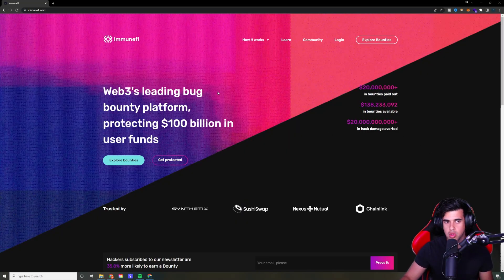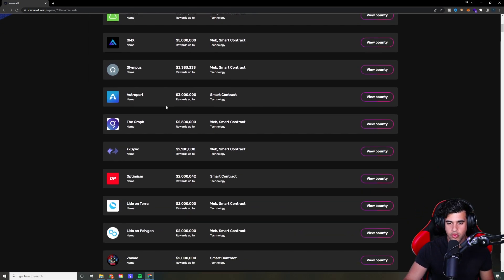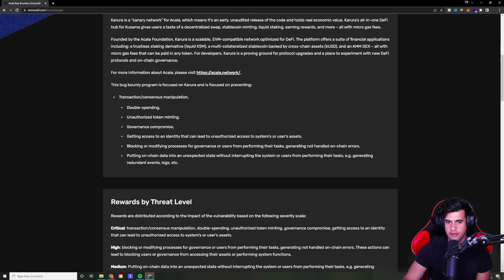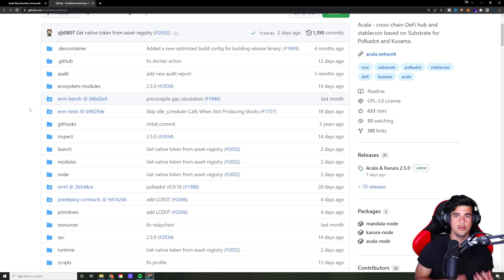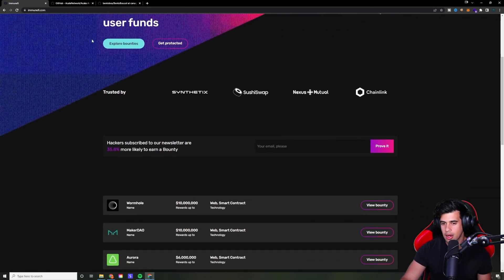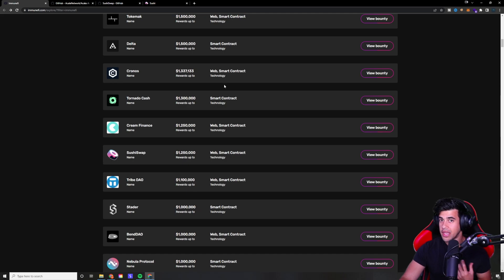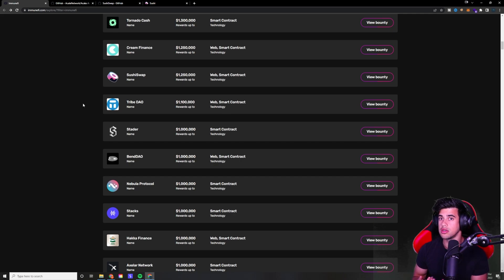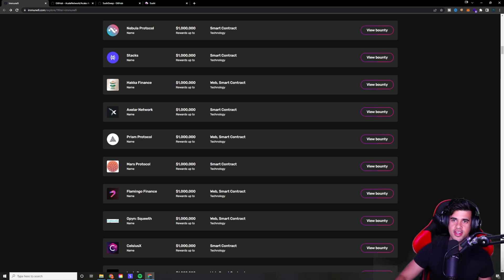These Bug Bounties Are Paying Millions of Dollars